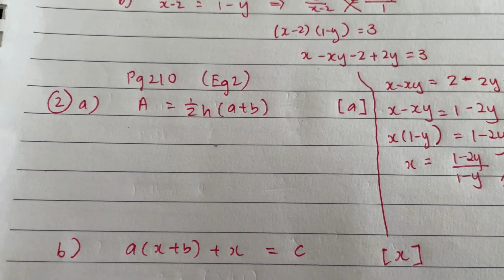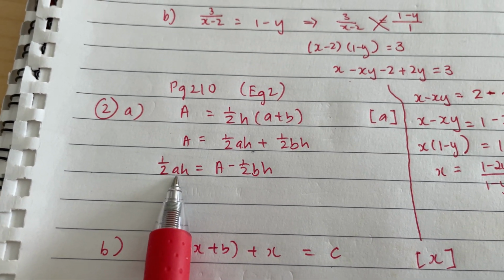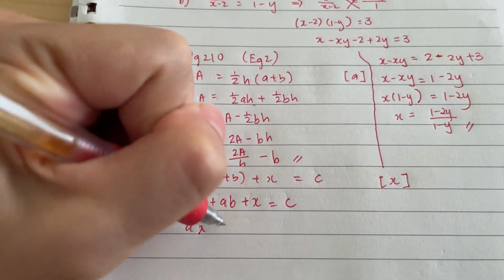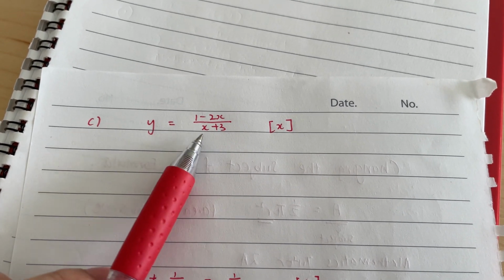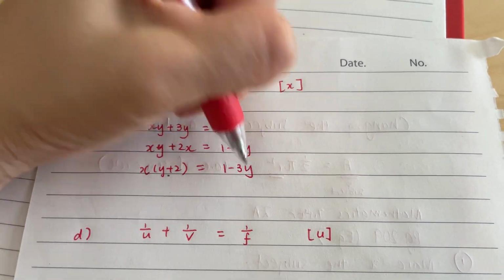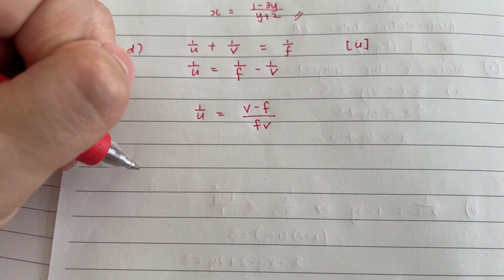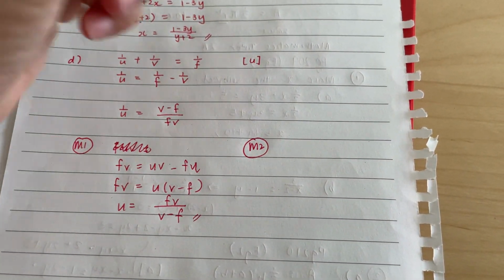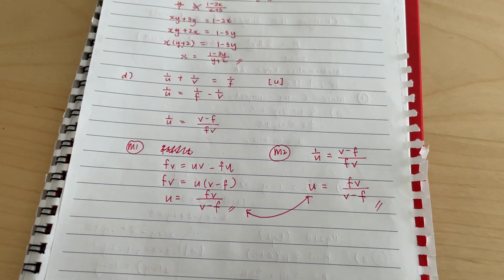S2: Changing the Subject of a Formula (part 2)